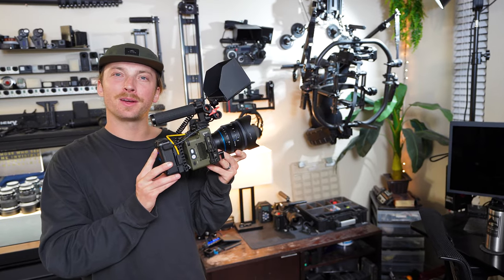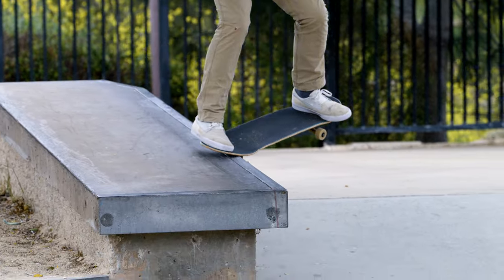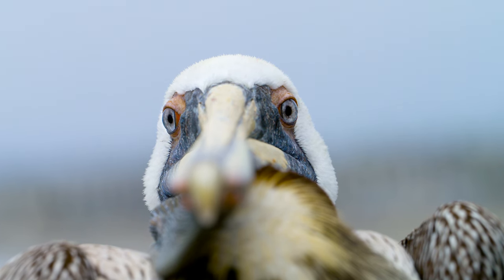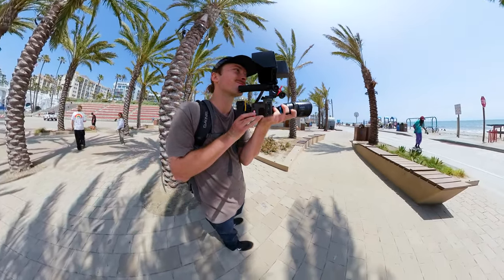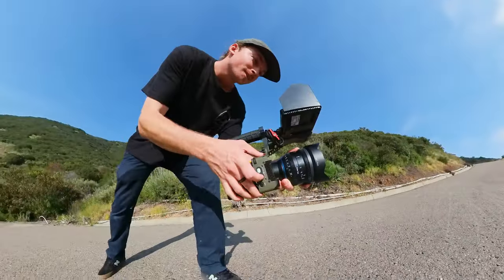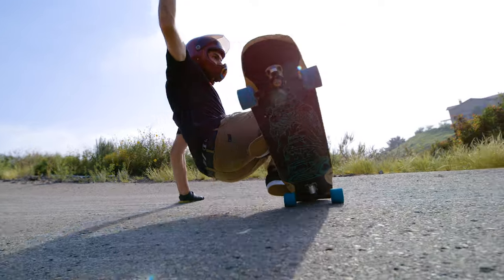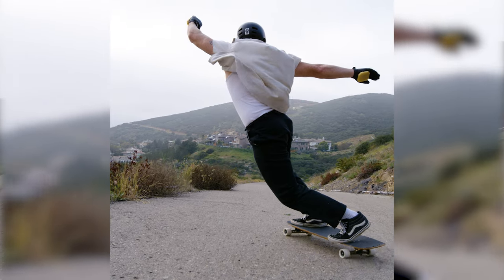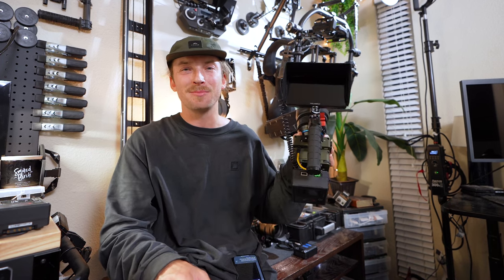"7 Days with Freefly EMBER" Behind The Scenes!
Real-time happens too fast, then there's Ember.
Enjoy a few select moments from the week of shooting! If you haven't seen the full video or want to watch it again, check it here! (:

⛽ Join us on Patreon for a brand new ongoing library of exclusive content that covers my strategy, workflow, filming techniques, editing shortcuts, favorite gear, my life story, unfinished edits, remastered edits, my music playlists, merch discounts, giveaways and more!